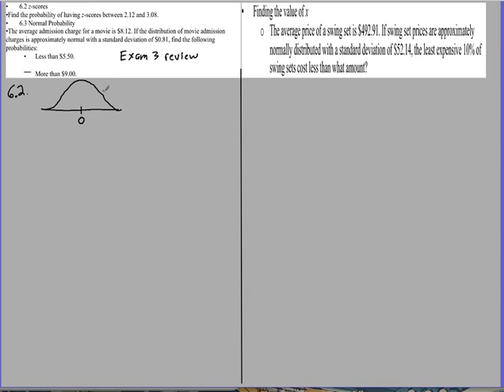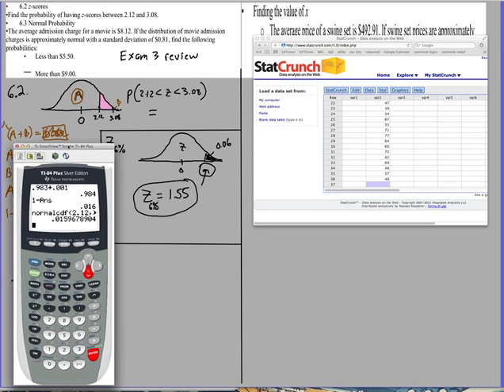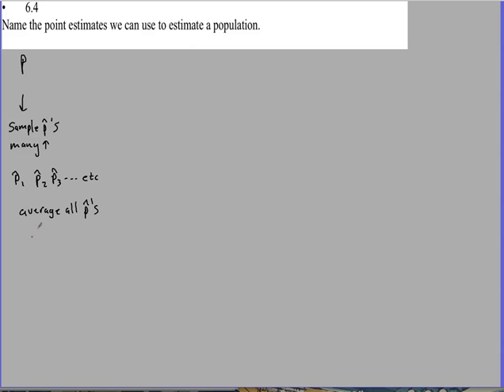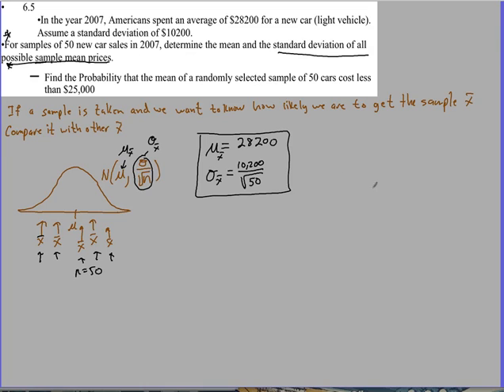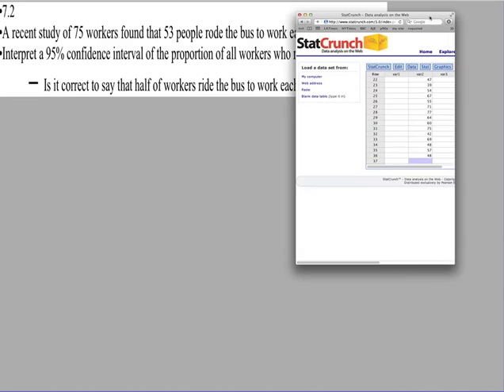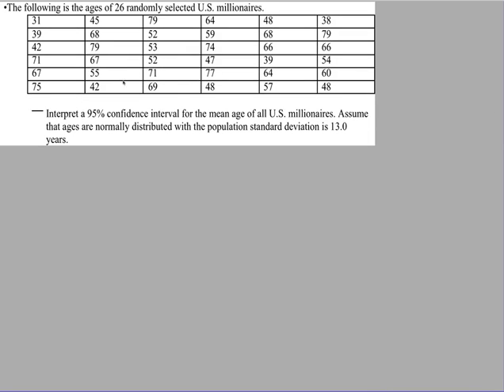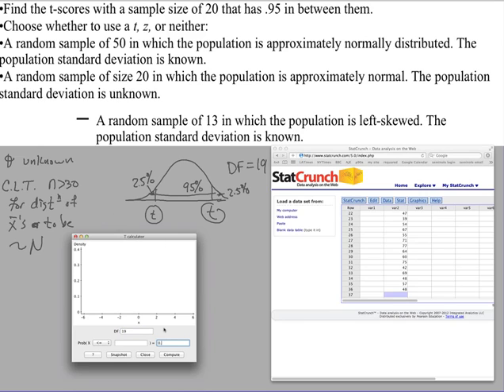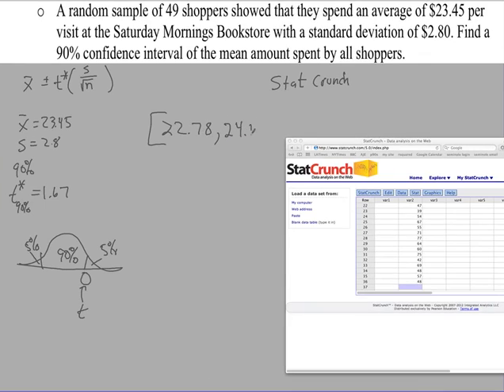Exam 3 review